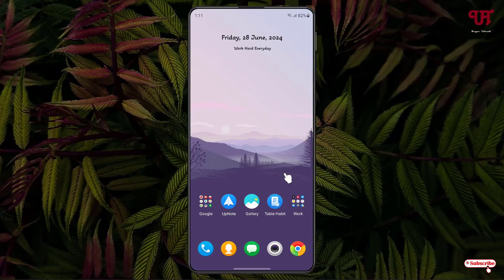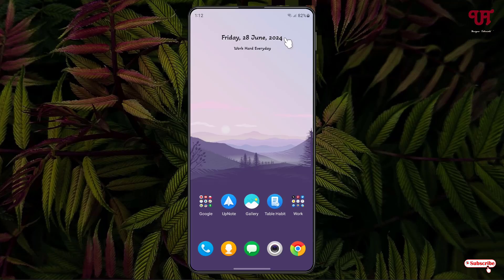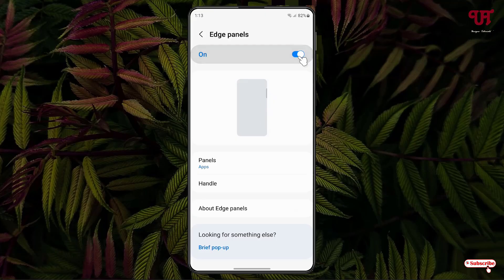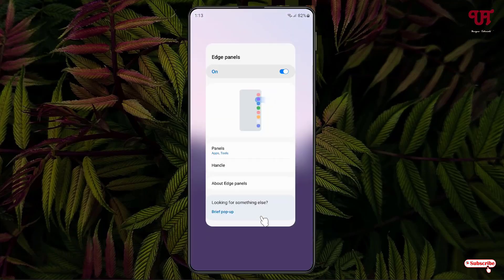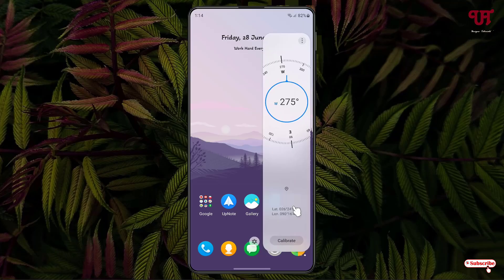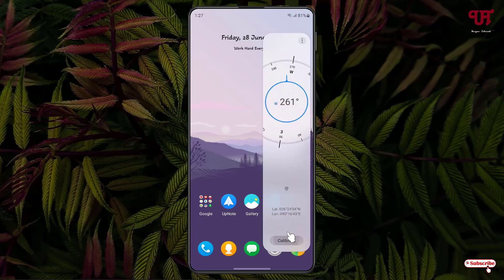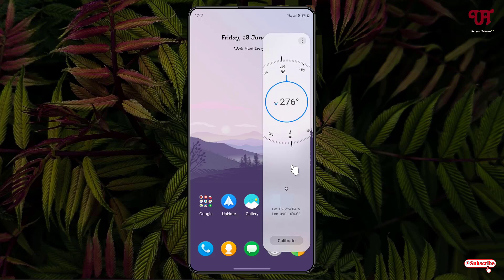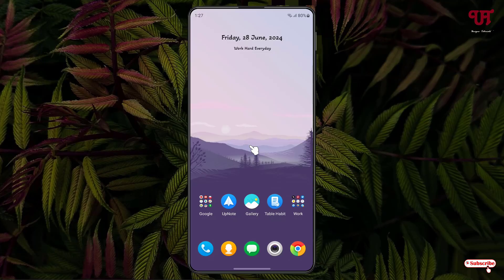How to enable and use inbuilt Compass in Samsung smartphones and tablets running One UI ?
This video tutorial is all about How to enable and use inbuilt Compass in Samsung smartphones and tablets running One UI.